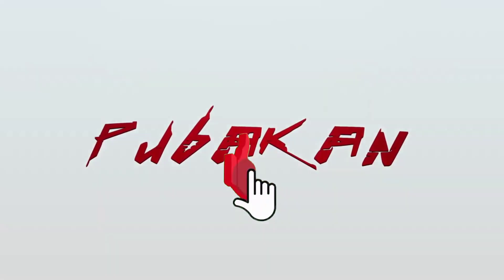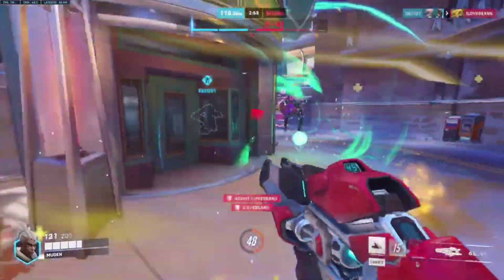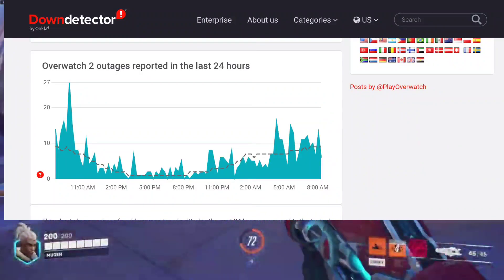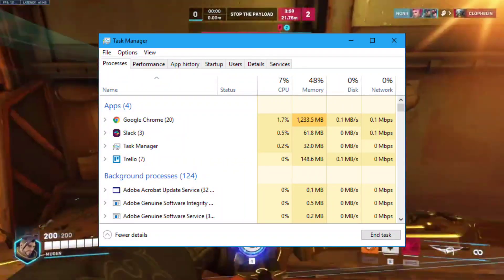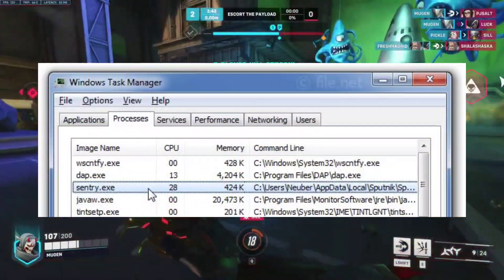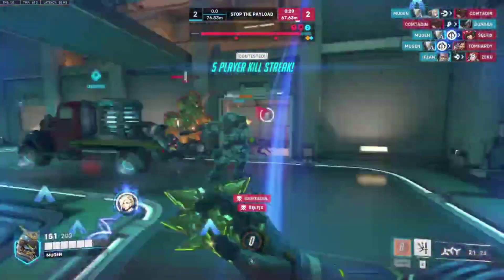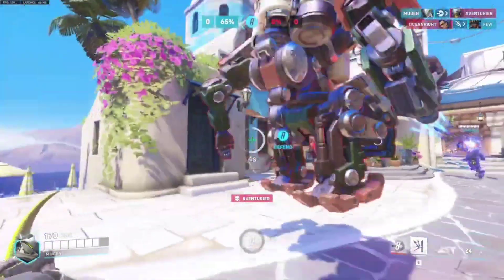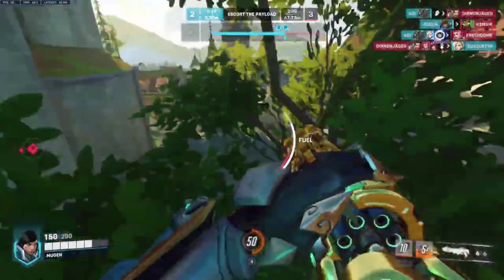Overwatch General Error 0xe00101b0 Fix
fix overwatch general error fix overwatch 2 general error General Error 0xe00101b0 Overwatch Error 0xe00101b0 overwatch 2 0xe00101b0 fix overwatch general error 0xe00101b0 Overwatch General Error 0xe00101b0 Fix

 Overwatch 2 General Error 0xe00101b0 Overwatch 2 General Error 0xe00101b0 fix Fix Overwatch 2 General Error 0xe00101b0 how to fix overwatch general error 0xe00101b0 overwatch general error 0xe00101b0 in windows 11